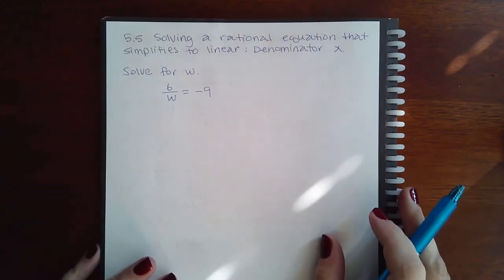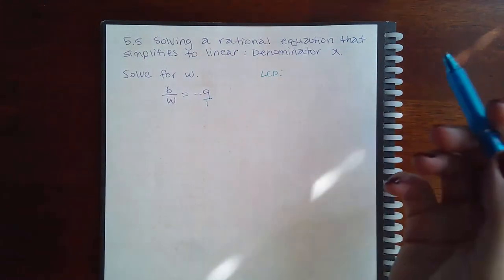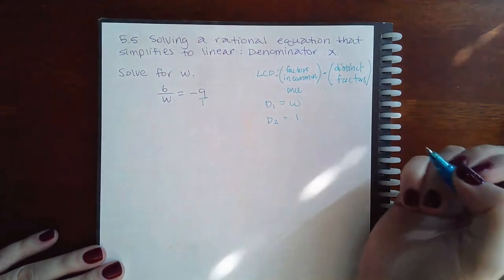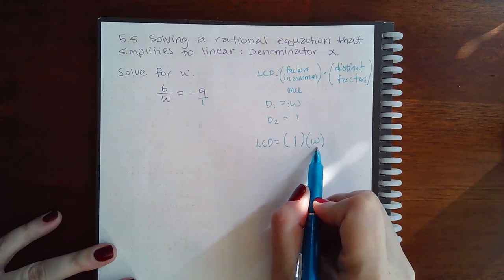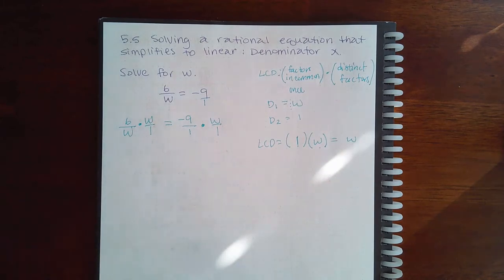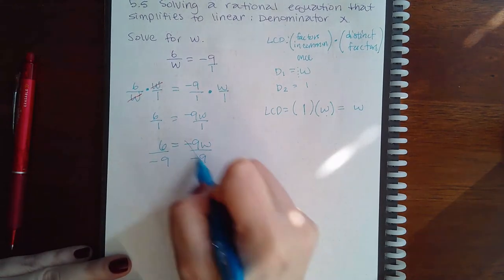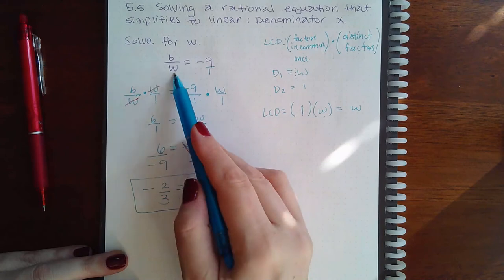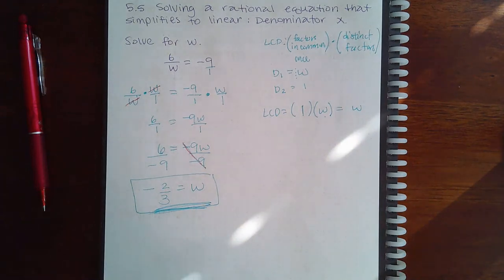5.5 Solving a rational equation that simplifies to linear Denominator x